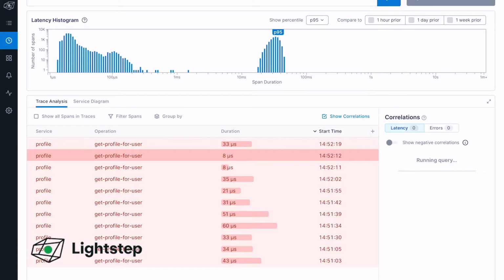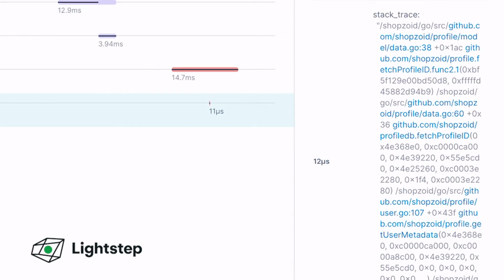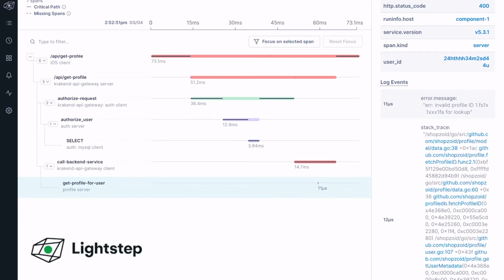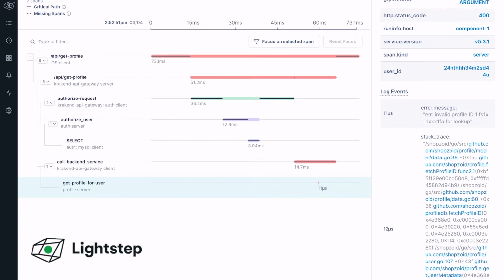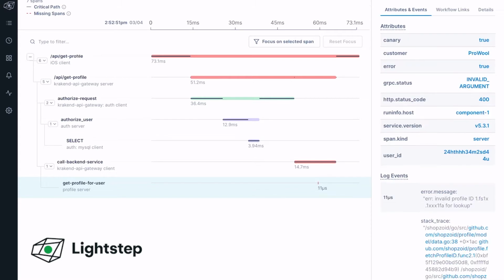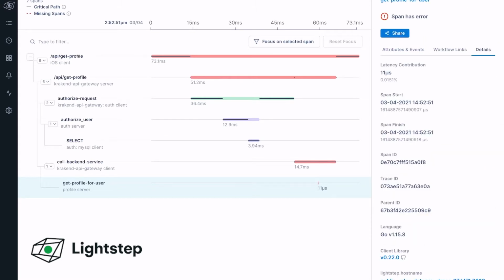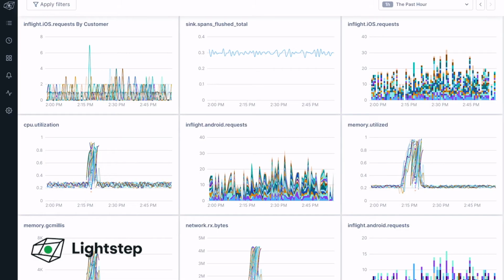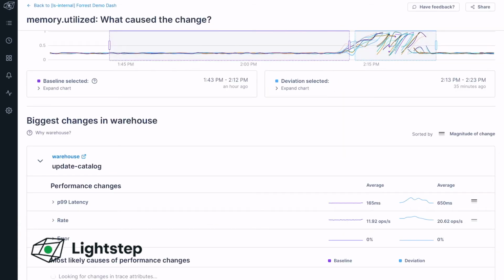Distributed Tracing and Logging: Deep dive with Forrest Knight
A deep dive into distributed tracing and logging while looking into traces, metrics, Change Intelligence, and more.